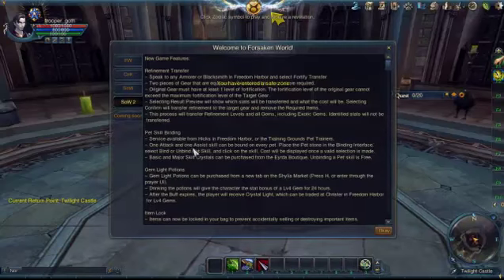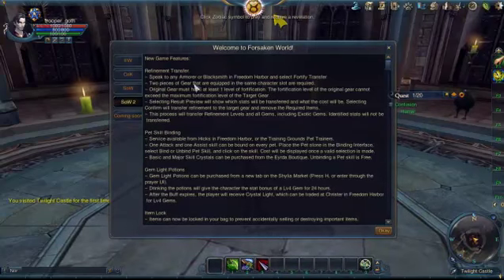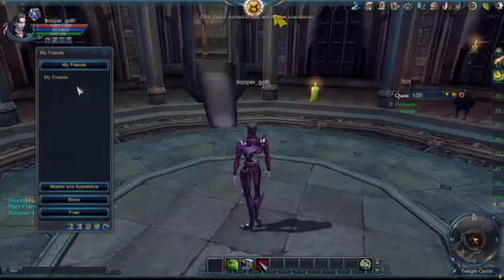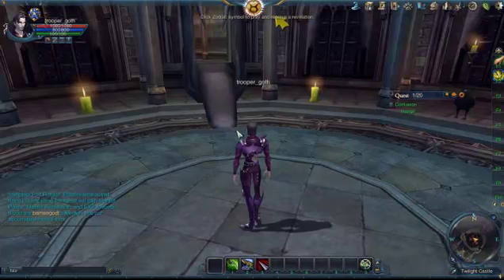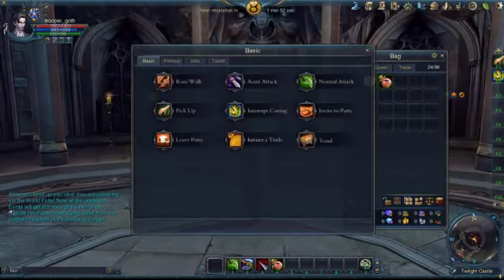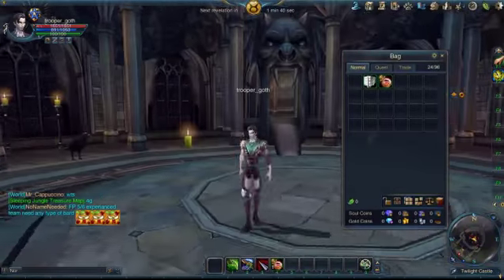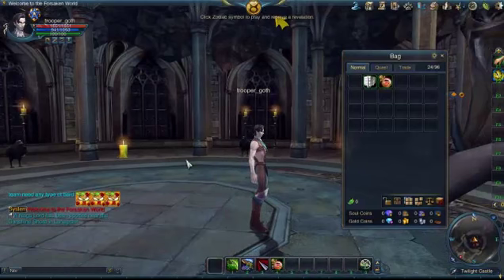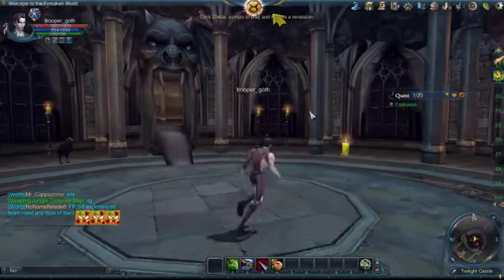Forsaken World letsplay : pt 1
forsaken world letsplay commentated by louis and elliot (the daxercast)